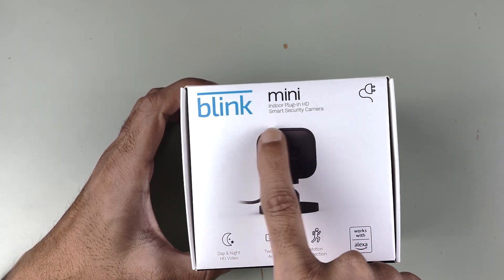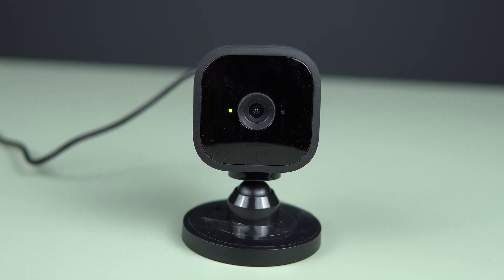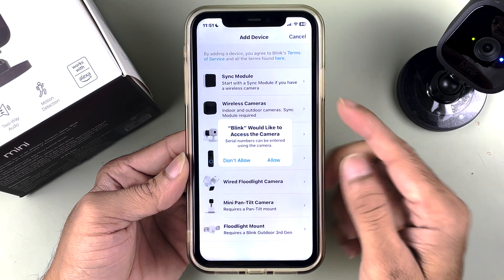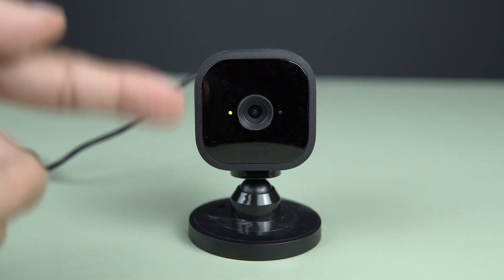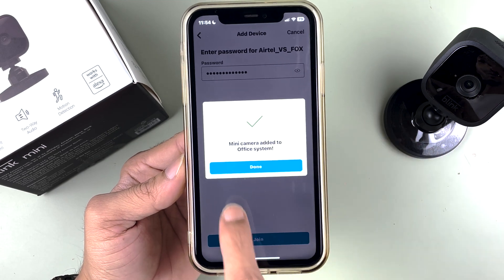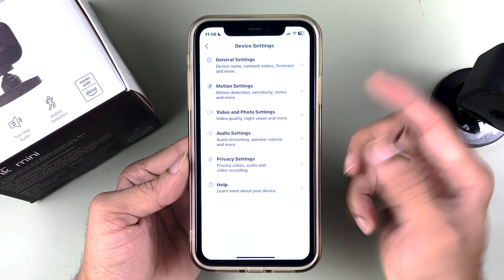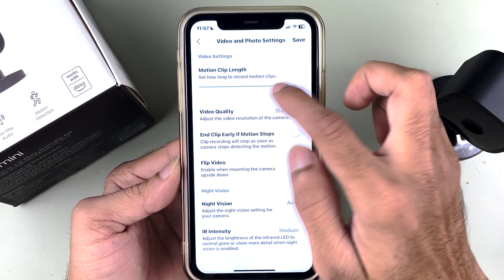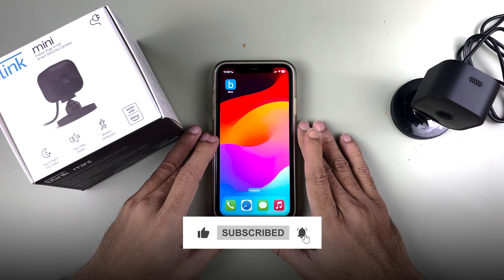How to Set up Blink Mini Security Camera? Detailed Guide in English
How to set up a Blink mini security camera? Let me show you how you can set up a Blink mini security camera.

Learn how to set up a Blink mini security camera in English. To set up the blink mini security camera follow the steps given in the video.

Chapters:
00:00 Introduction
00:16 Contents of the box
00:46 Setup Process